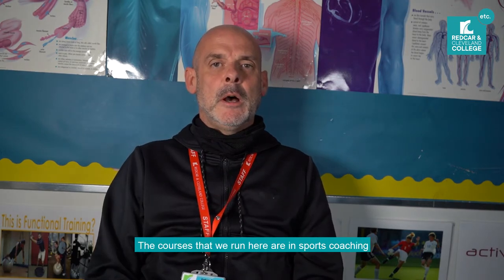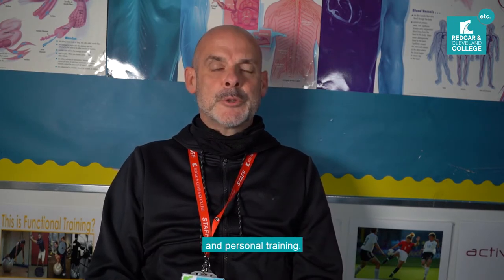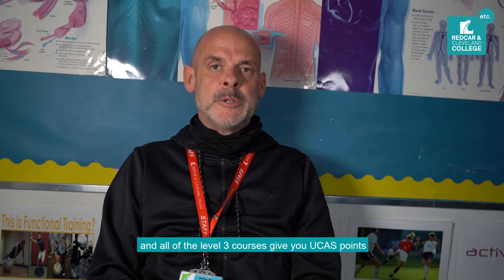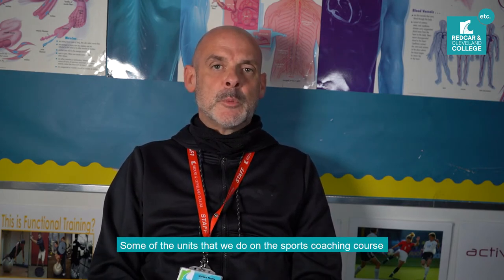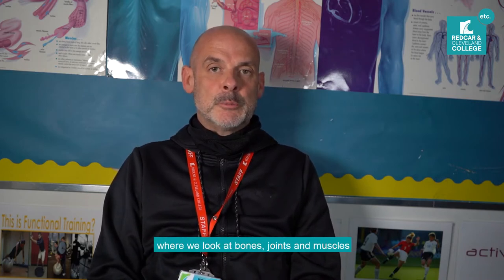Meet our sports tutor, Graham!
Watch this short video to find out more about our sports courses at Redcar and Cleveland College.